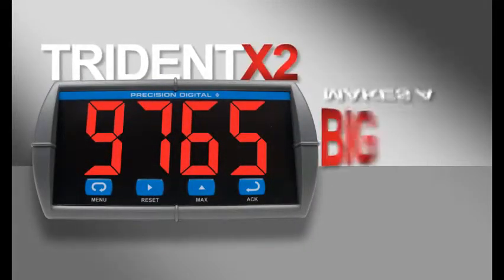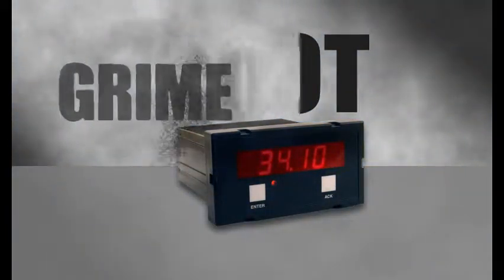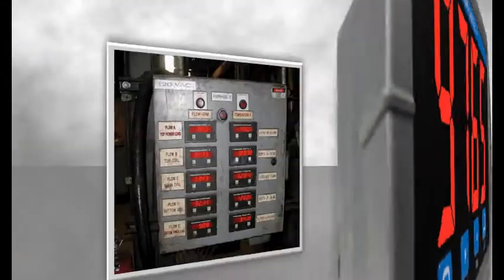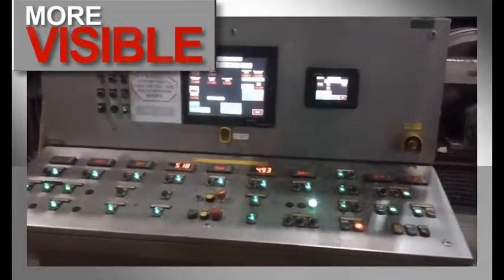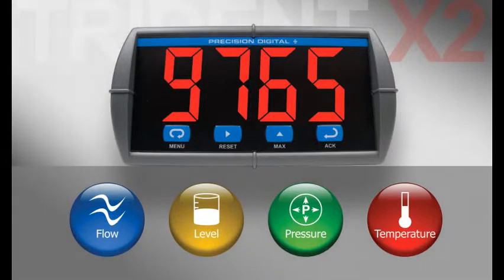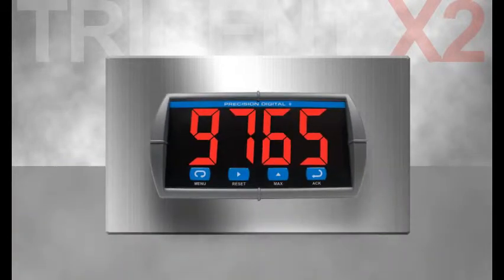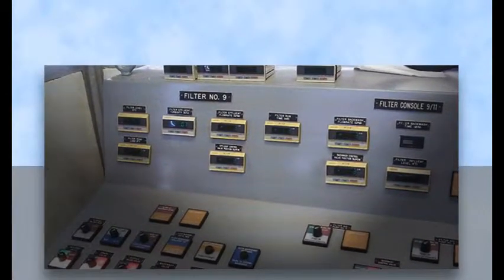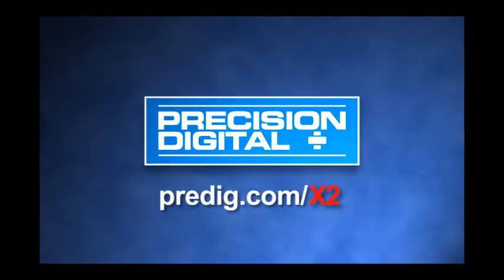Trident X2 Large Display Digital Panel Meter Advantages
See how having a large 1.2" display on a 1/8th DIN digital panel meter can improve your process. View your process information from 30 feet away! Replace your hard-to-read meter with this great easy-to-read combination process/temperature meter.